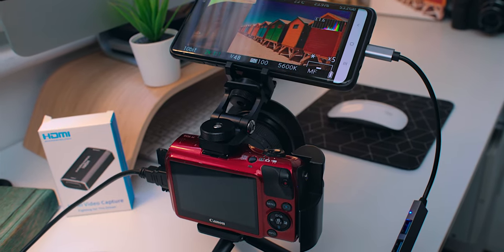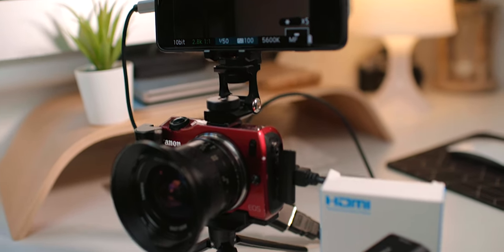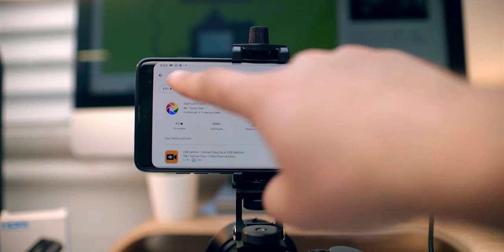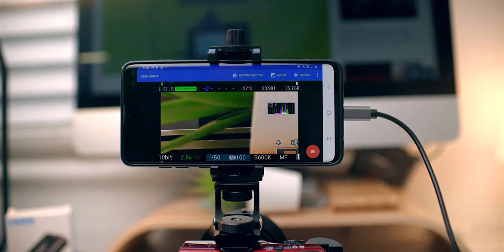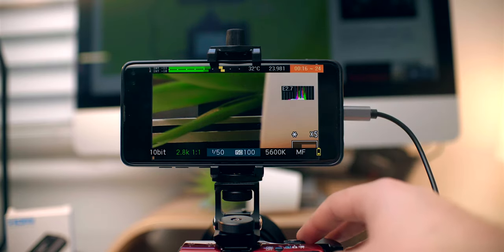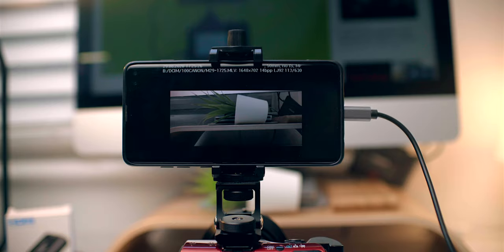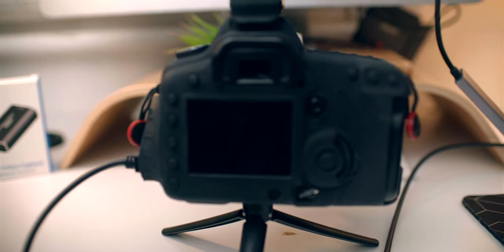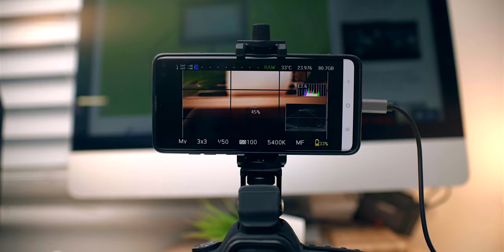Smartphone Monitor Magic Lantern RAW SETUP for Video // Android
I initially never wanted to use my phone for this as I am very happy with the external field monitors I currently use for ML RAW, but I got a cheap HDMI Capture card for $10-15 and wasn't expecting much from it, but I have to say I was quite pleased, I bought another one to test, this time 3.0. This is how I set it up.

The Android app I used/Purchased is called "USB CAMERA PRO". The Free Version has annoying ADS. But it's good to test first

*1080 RAW Mode works with ML on the EOS M2.

The 4 Things You Need:
#1. HDMI Capture Card:
#2. HDMI Cable - Shorter is Better:
#3. OTG Cable/Adapter (I used USB Female to USB C):
#4. Smartphone Clamp:

Content:
0:00 - Intro
0:40 - Things You Need
2:47 - Smartphone Clamp
3:12 - Downloading the App
3:50 - EOS M Smartphone Monitor Test
8:43 - Canon 5D Mark II Monitor Test
ZEEK'S VIDEO GEAR:
*Cameras*
- Main Cinematic Video Camera
- Current YouTube A Camera
- Current YouTube B Camera
*Microphones*
- Shotgun Mic
- Wireless Lav
*Favourite SD Cards*
- SanDisk Extreme PRO 128GB
- SanDisk Extreme PRO 512GB
*Favourite EOS M Budget Lenses*:
- 7artisans 12mm f2.8 [My Setting-The-Scene Lens]
- 7artisans 25mm f1.8 [My All-Rounder Lens]
- 7artisans 55mm f1.4 [My Portrait/DOF Lens]
ZEEK'S VIDEO LUTS
**EOS Z - 16 Cinematic Rec709 LUTs**: